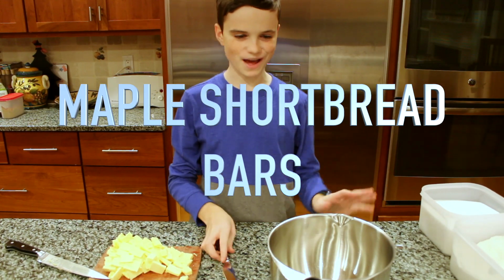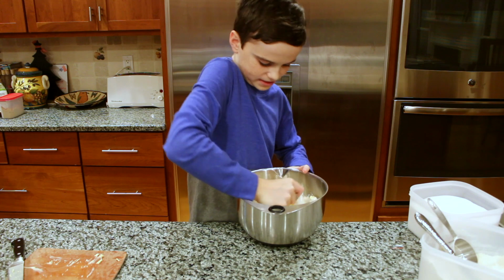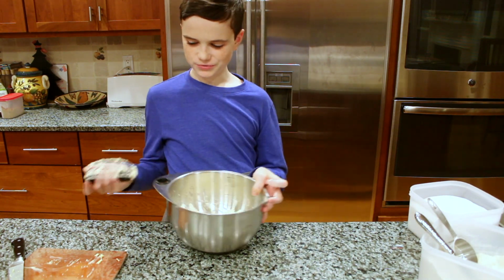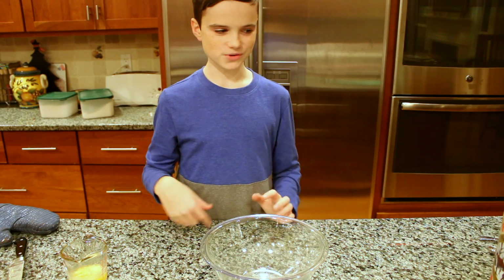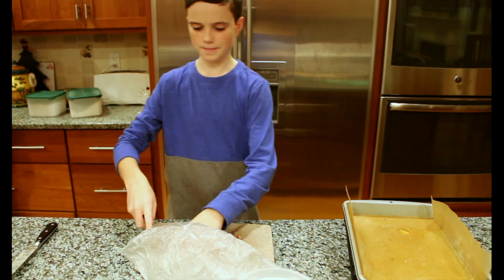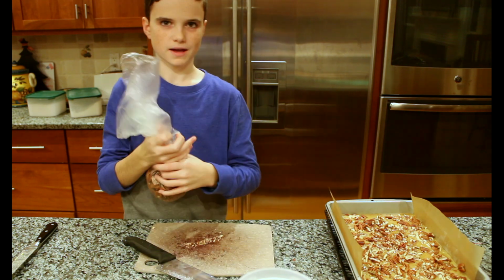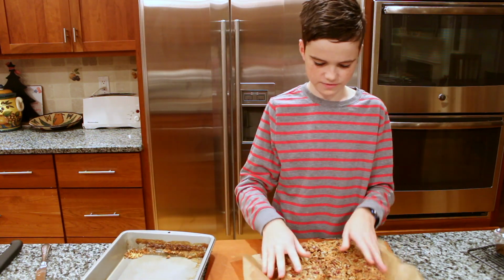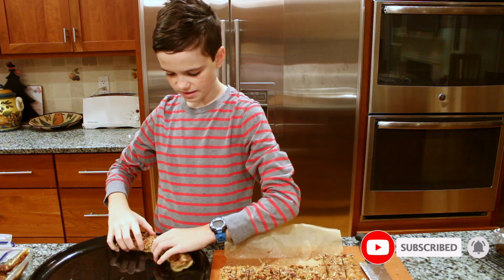Delicious Gooey Maple Shortbread Bars with Pecans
This is probably one of my favorite desserts. It combines a shortbread base with a gooey maple filling to create a perfect bite. If you aren't allergic, these are terrific with pecans on top to add an extra crunch.

"Coral" and "Among Stars"